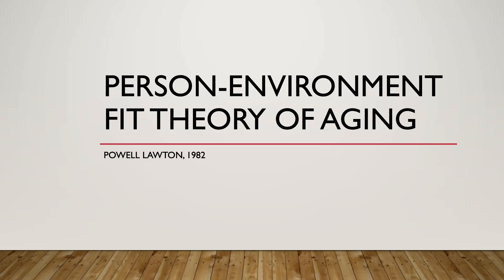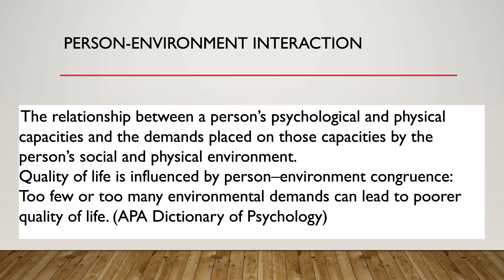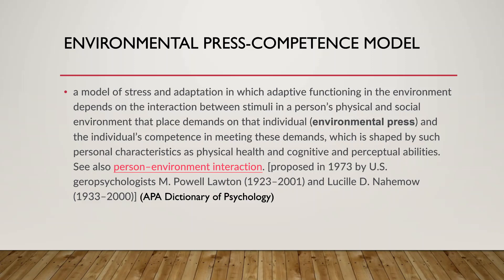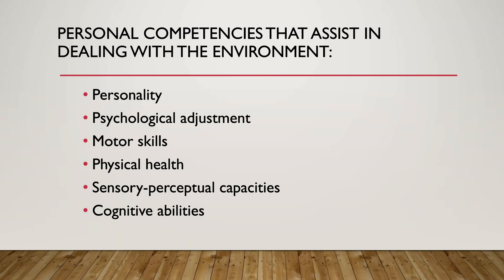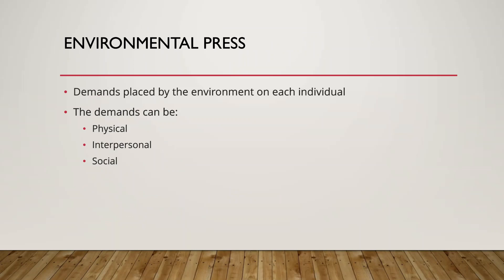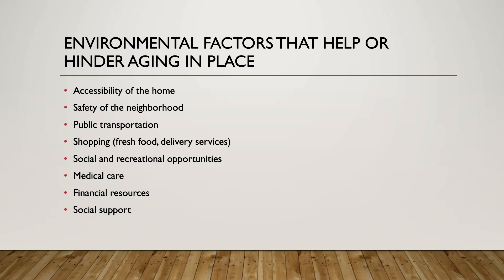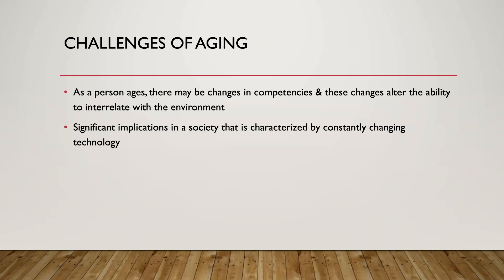Person-environment fit theory of aging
This video lecture is part of the Gerontology Certificate Workshop 2023.